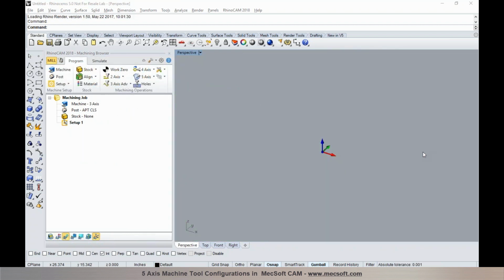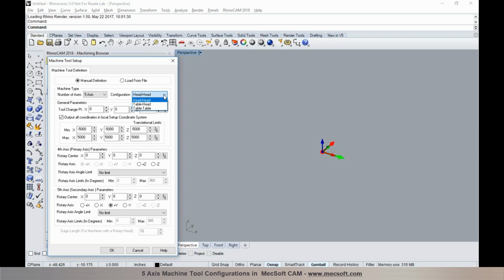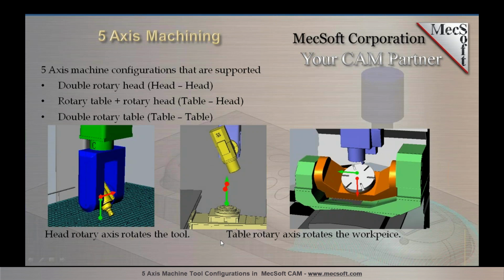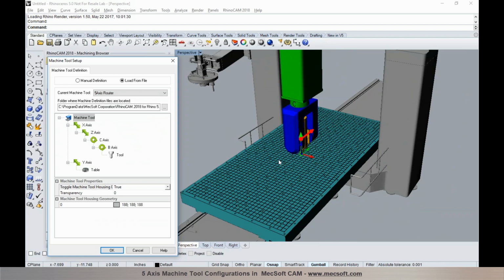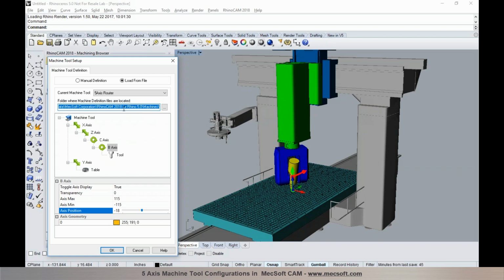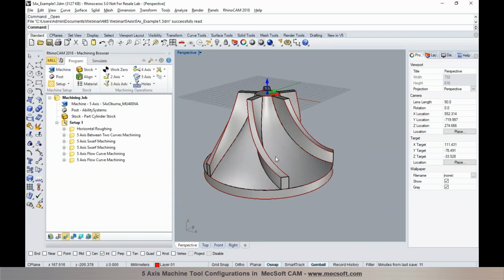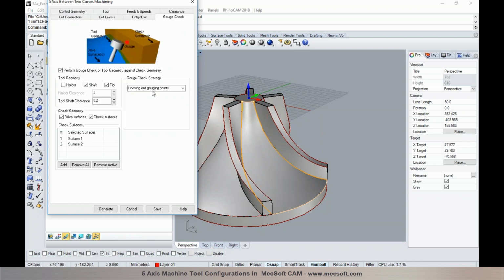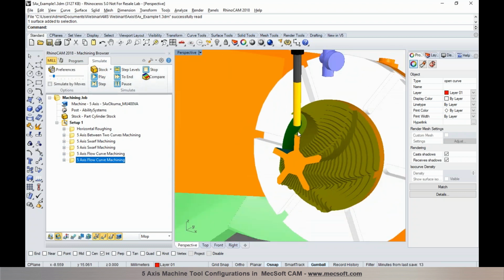5 Axis Machine Tool Configurations in MecSoft CAM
Watch this informative video explaining and illustrating each 5 Axis configuration supported by MecSoft's CAM plugins including VisualCAD/CAM, RhinoCAM, VisualCAM for SOLIDWORKS and AlibreCAM.  5 Axis Machine Tool Simulations are also shown.  Enjoy!